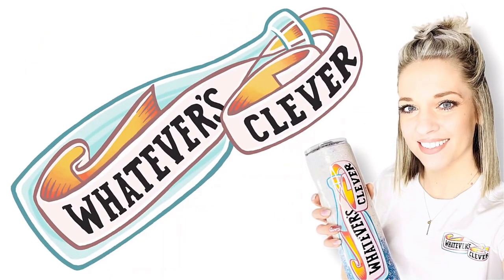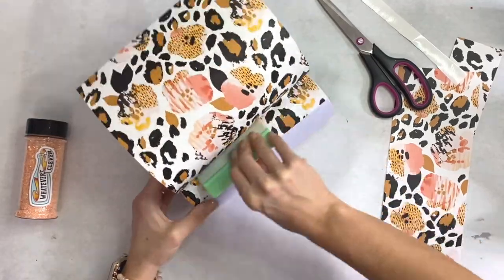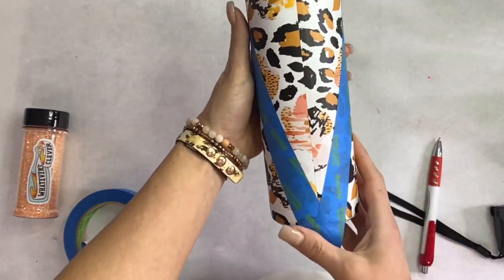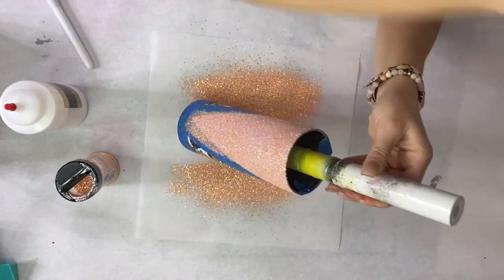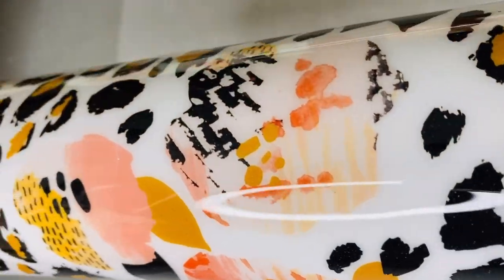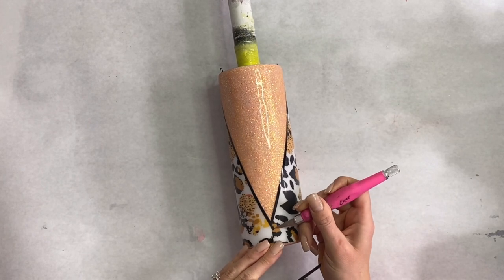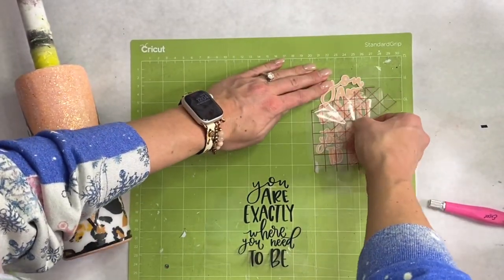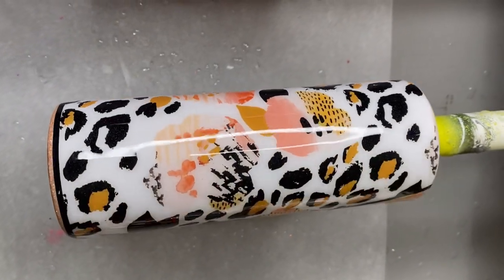V-Split Tumbler Tutorial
Exclusive Codes-

Products used -